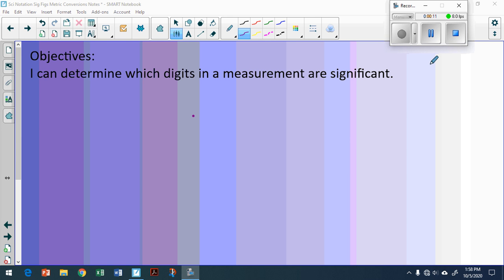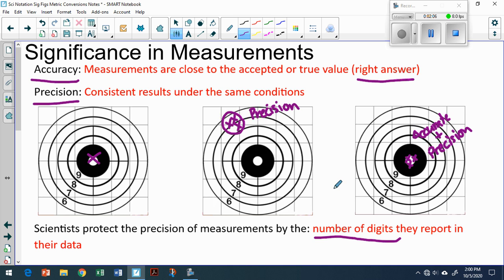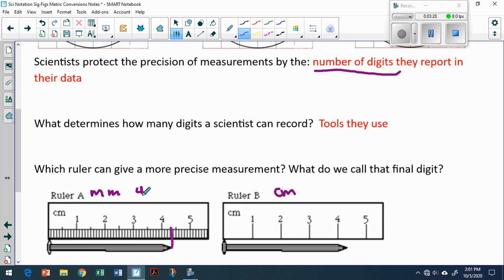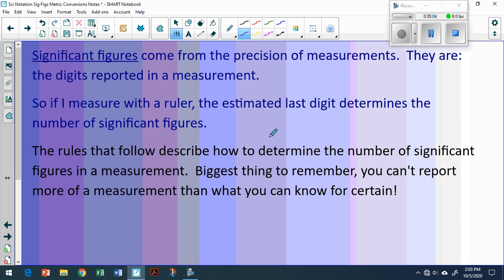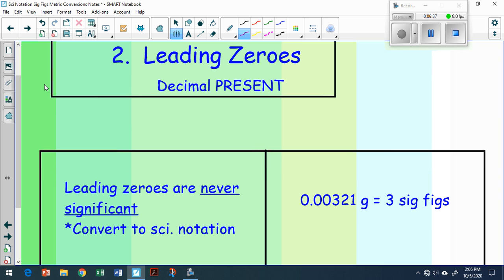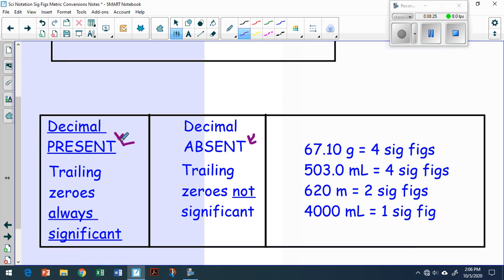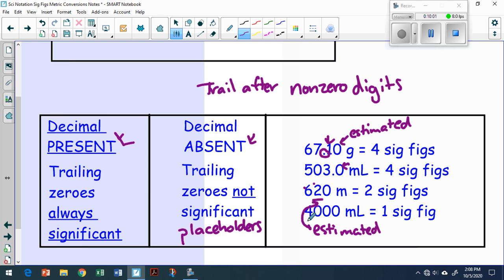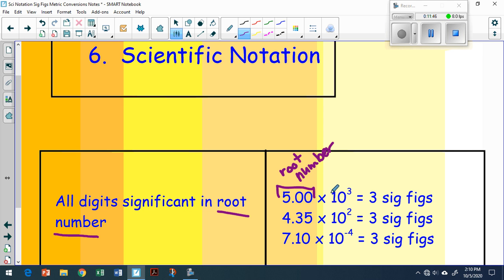Significant Digits 2020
Determining significant figures in a measurement